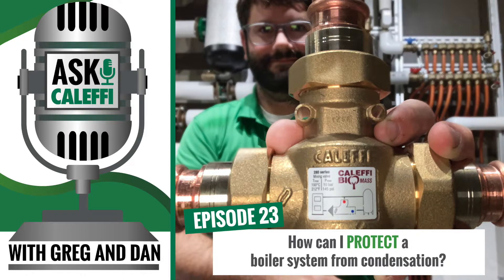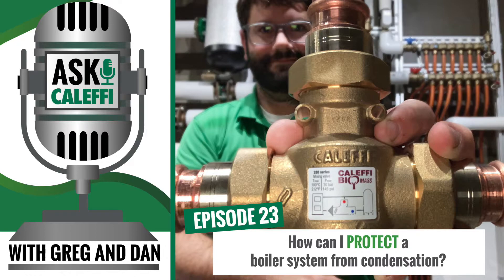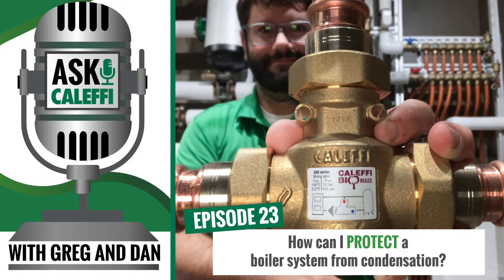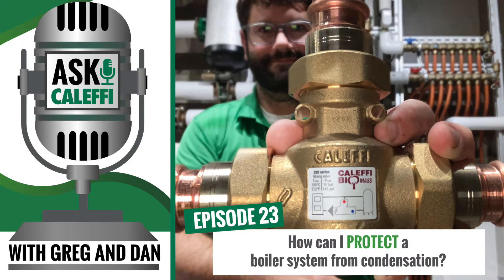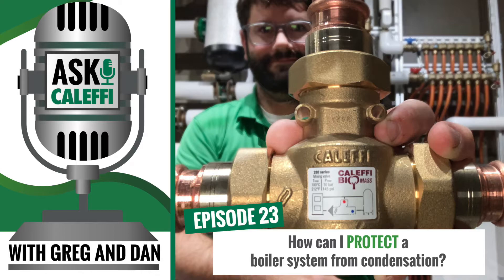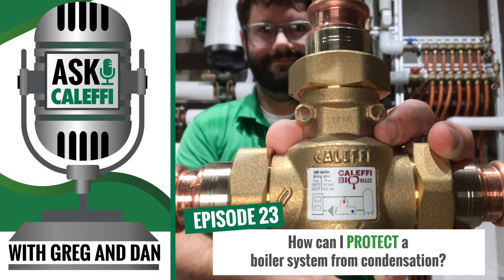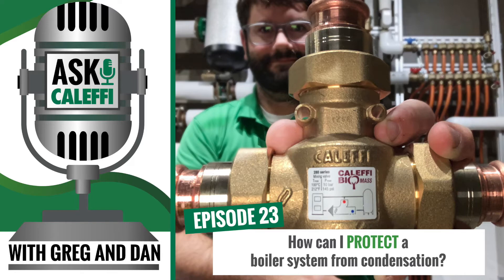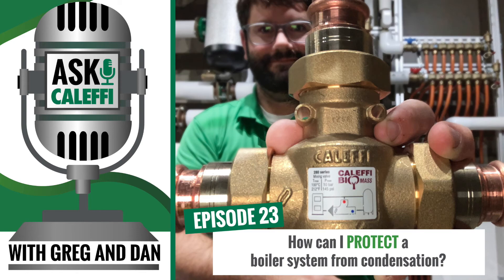#23 How can I protect a boiler system from condensation?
Straight from the Ask Caleffi Podcast studio, Greg and Dan dive into boiler protection.  Let's face it when high-temperature, mid-efficient boilers condense... it's a mess!  How can that be prevented?  Greg and Dan talk about solutions, including a "Swiss Army Knife" approach.  They discuss how the ThermoProtec thermostatic mixing valves work and where they should be piped with steel, cast iron, and copper tube style boilers to ensure that they automatically control the return water temperature, preventing condensation of water vapor contained in the flue gas.  Familiar with a soot vac?  Don't forget maintenance!

Want to hear YOUR QUESTION on Ask Caleffi?  Take this quick 4 question survey for your chance to hear your question in a future episode.